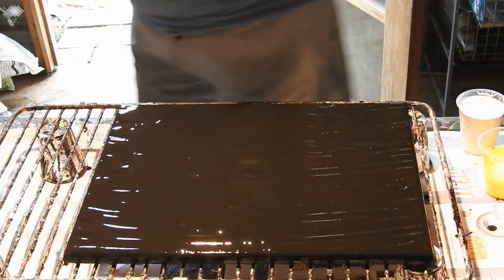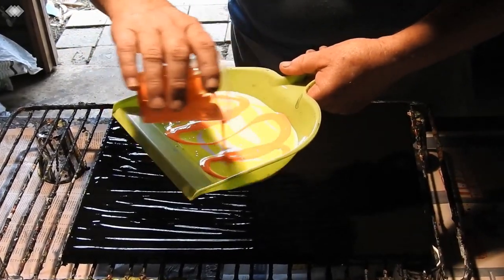Dragon Wings Ribbon Pour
Dragon Wings, Ribbon Pour…By Kathie Ryan
This is a very bright and happy looking painting. I used Fluro colours and am quite stunned at how very pretty this painting ended. To me it looks like dragon wings and what better to have Fluro wings from a dragon.

Your thumbs up are greatly appreciated!

Pouring medium;
1 Litre PVA glue….400 mils water and 350 mils Floetrol… mixed well…. THAT IS….34 oz PVA… 13 ½ oz water and 12 oz Floetrol…. Keep it in a sealed bottle or jar it will last a long time.

Mont Marte… White, Black…. Fluro… Pink, Orange and Yellow
I added OGX silicone to all except the black and white.